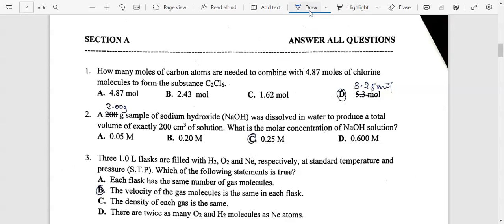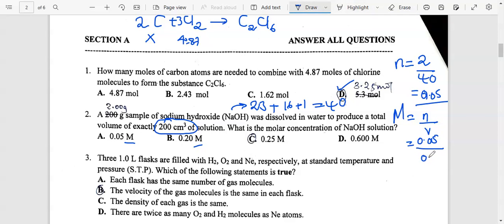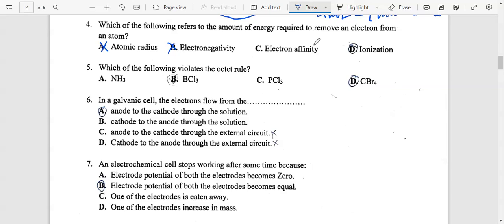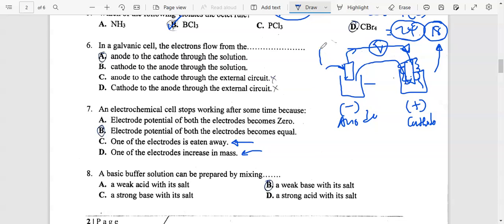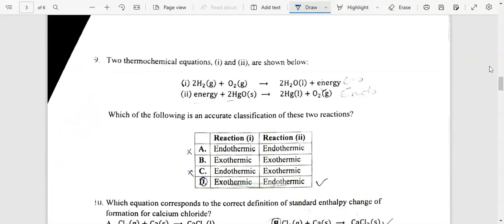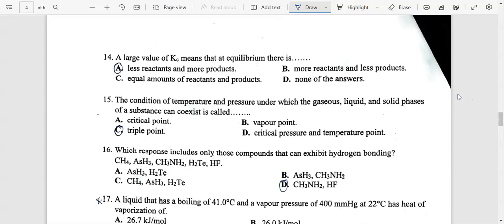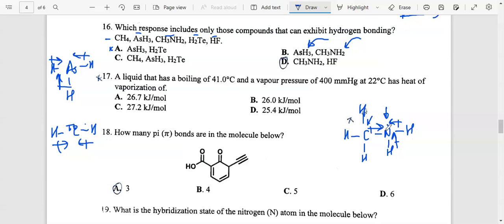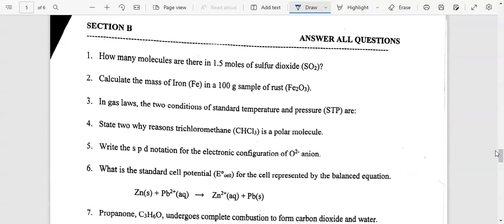CHE1000 2022 SECTION A